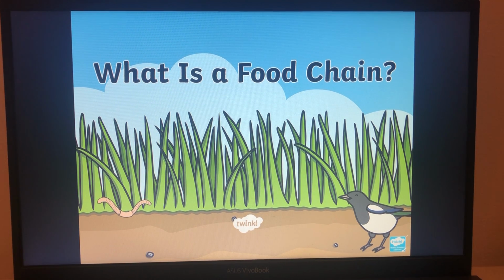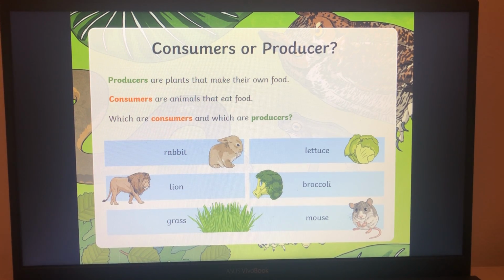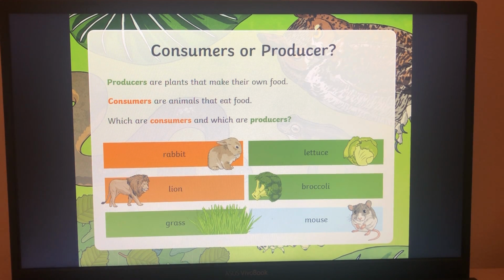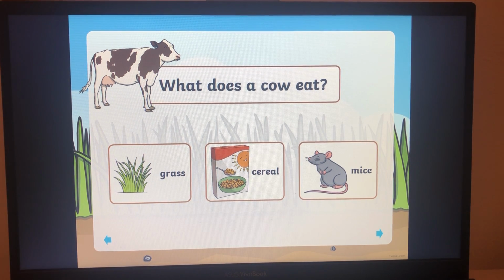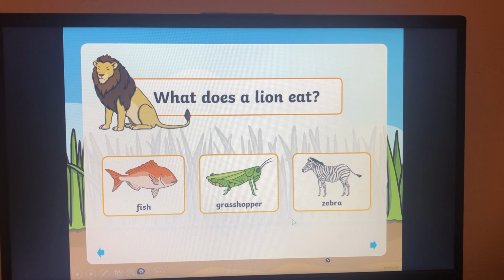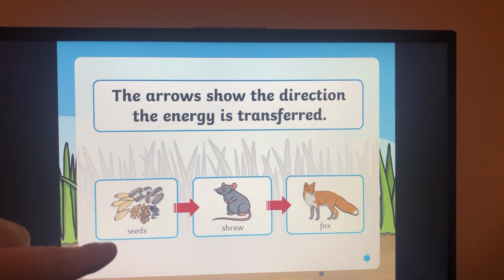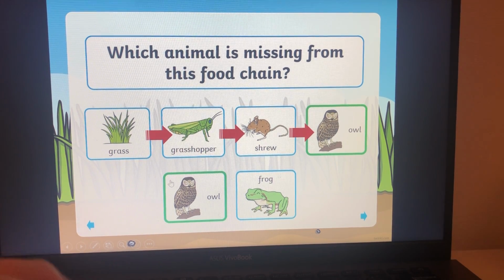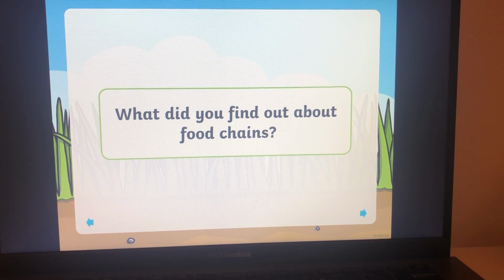Y2- Science- Tuesday 23rd June